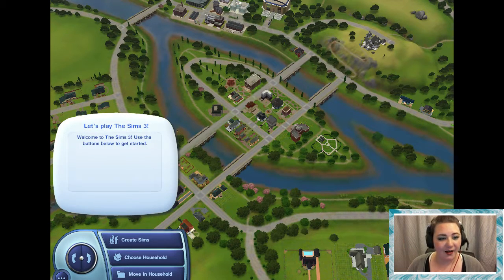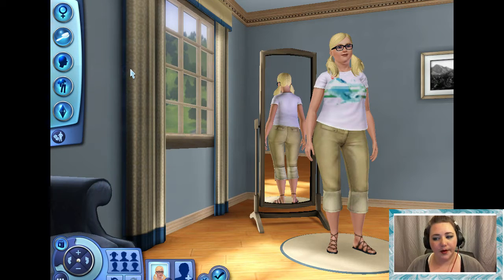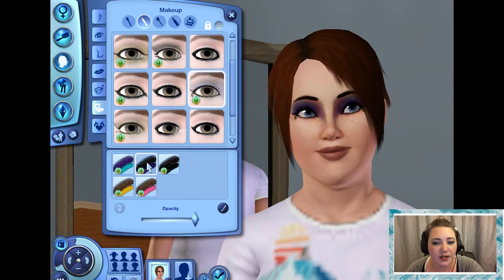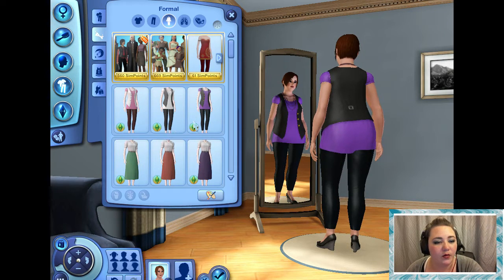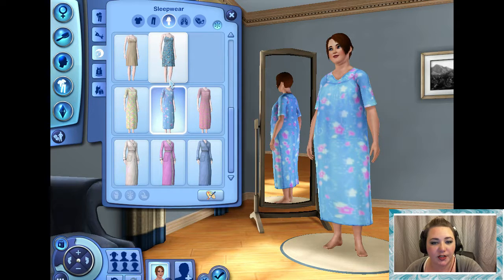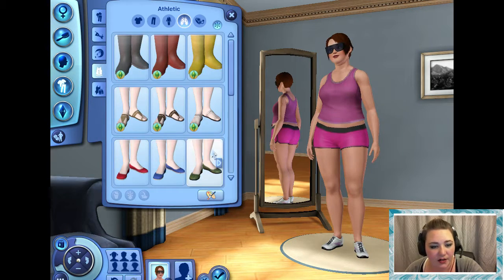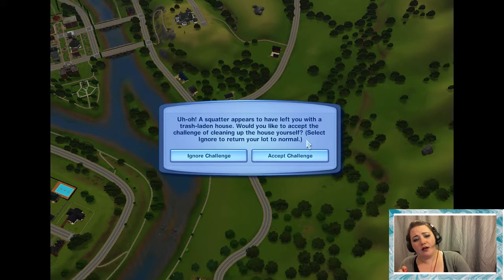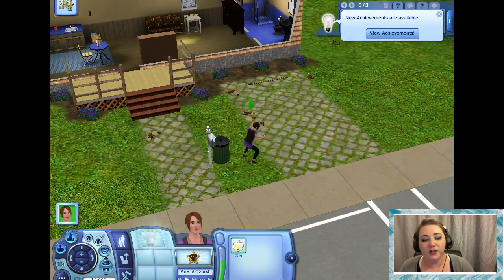Let's Play: Sims3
Me playing Sims 3.
Expansions: World Adventures; Supernatural
*raw no edits*

WebCam: Logitech c525 720P, Autofocus
Headset: Sound Intone N 2015;
Microphone: (Headset mic)